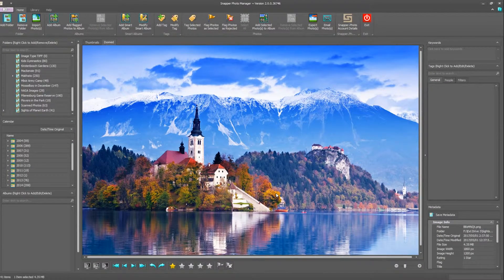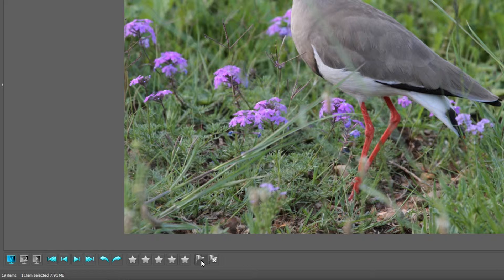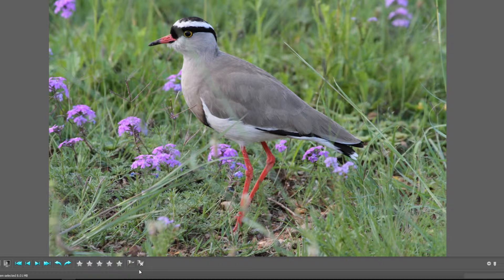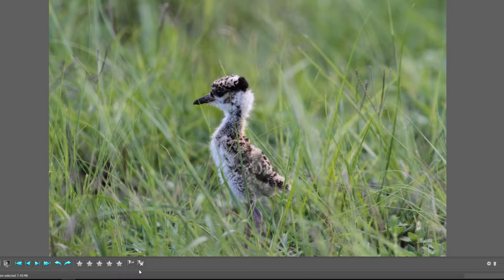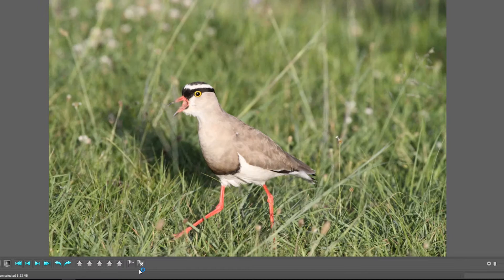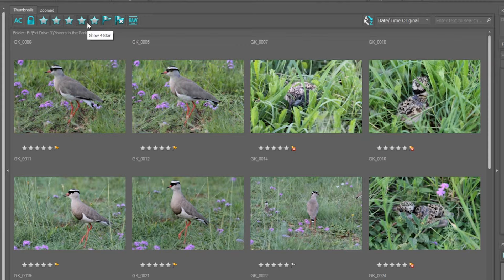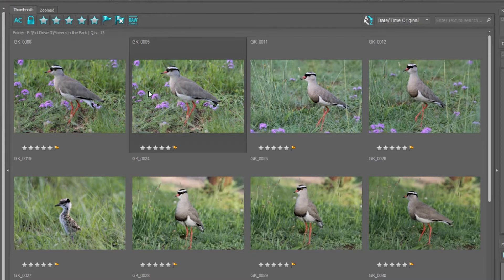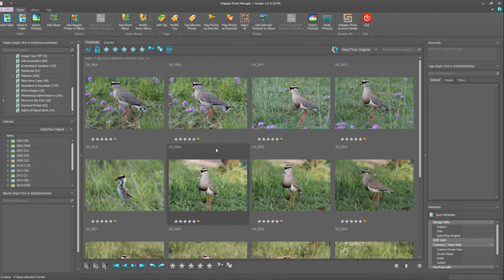Getting Started Selecting & Rejecting Your Photos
Select & Reject your photos faster than ever saving you valuable time and disk space